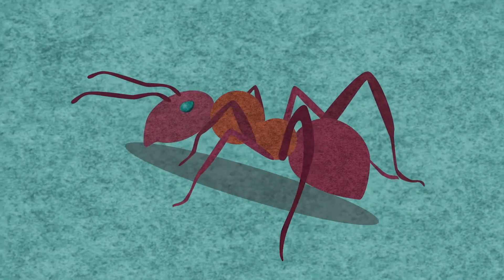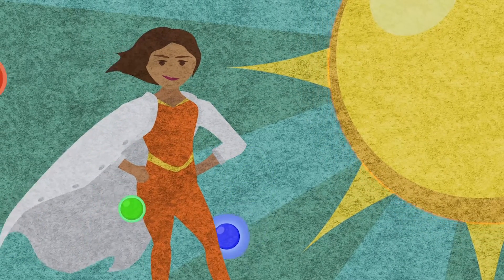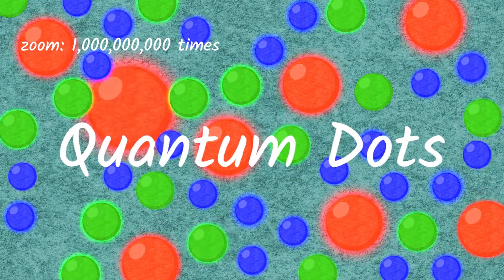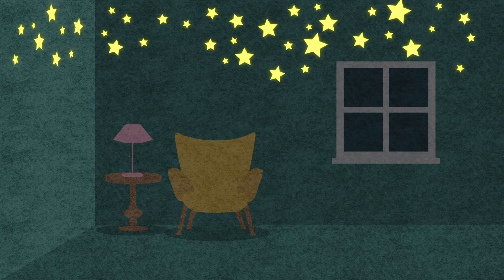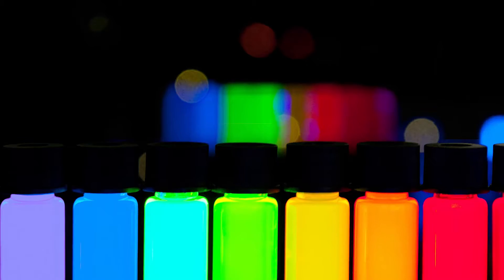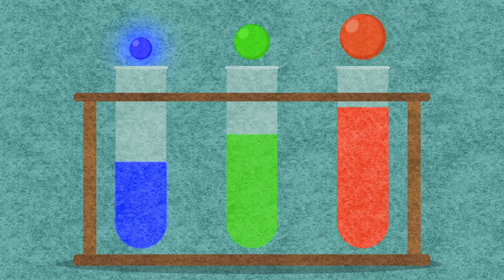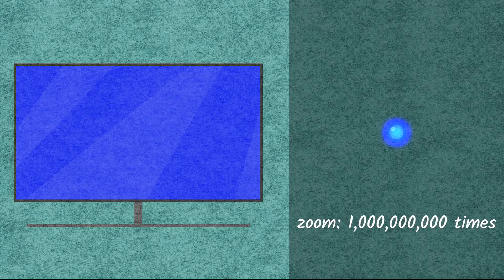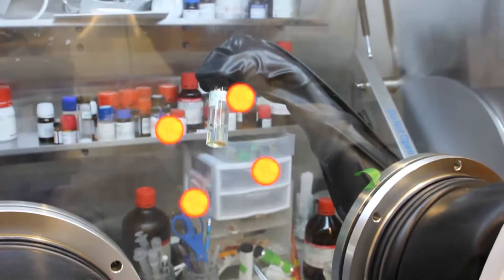What are Quantum Dots? | Technovation Nanoscience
Vidhya is a scientist at RPI (Rensselaer Polytechnic Institute) who studies really small particles called quantum dots. Quantum dots are special because they can glow all different bright colors. Check out the video to learn more about quantum dots and what they can do. Quantum dots and semiconductors are behind some of the newest advances in nanoscience! Quantum dots glow in different colors depending on the size of the particle. These are being used in quantum dot televisions!

Use this video as inspiration for a Technovation Design Challenge:

Make spheres that are all the same size.

This design challenge may require moderate motor skills, understanding of some abstract concepts, or uncommon materials to build.

to find more supporting materials to complete the challenge.